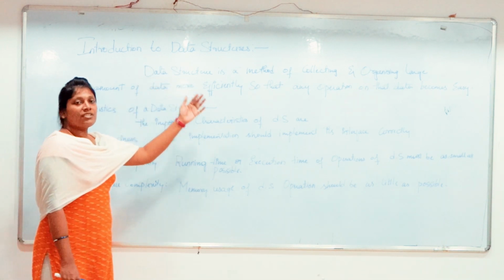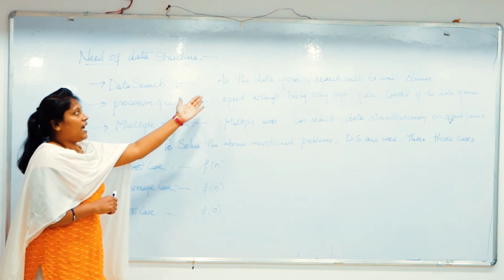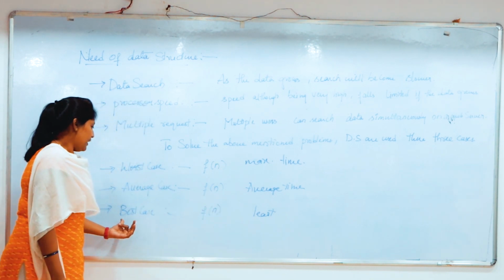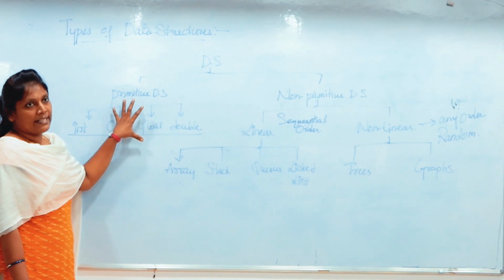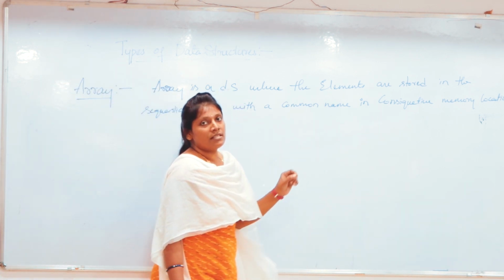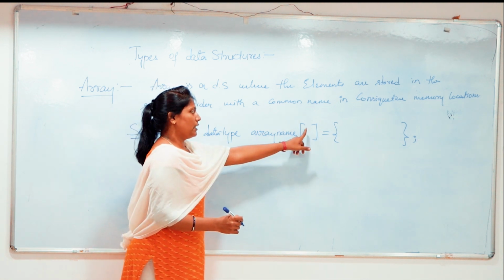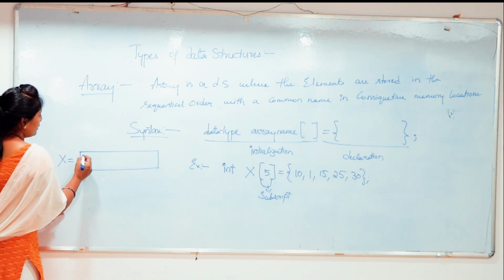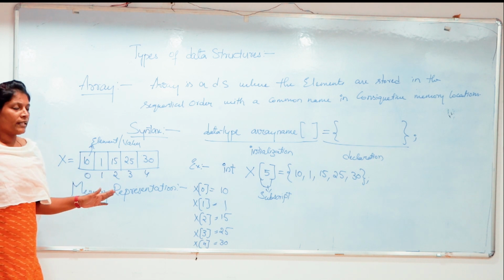BSC INTRODUCTION TO DATA STRUCTURES @tvrmusical2951 TVR MUSCIAL PRESENTS...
BSC
INTRODUCTION TO DATA STRUCTURES
TVR MUSCIAL PRESENTS...